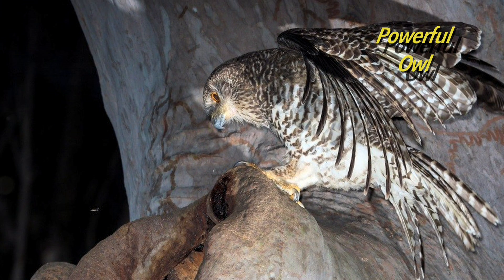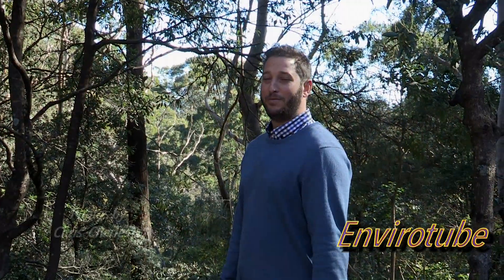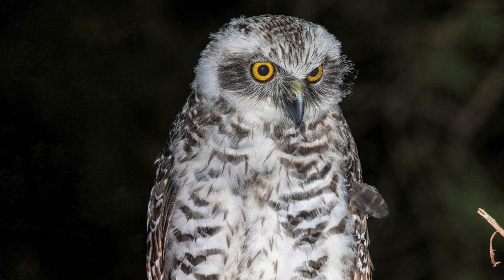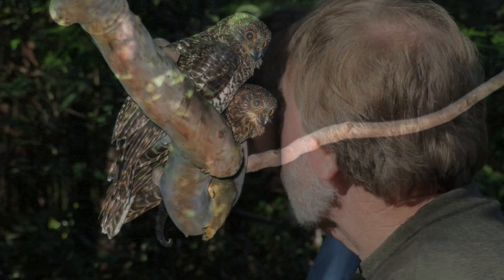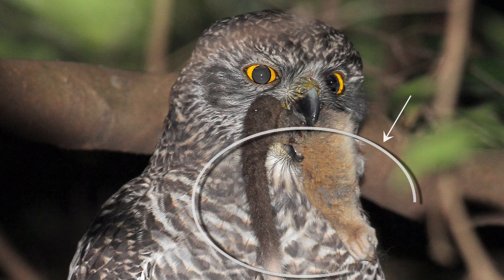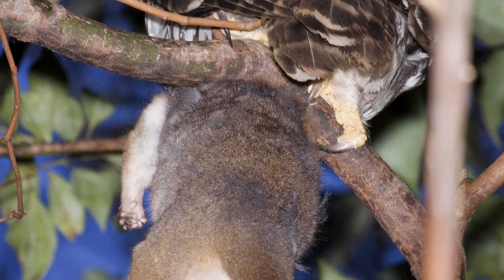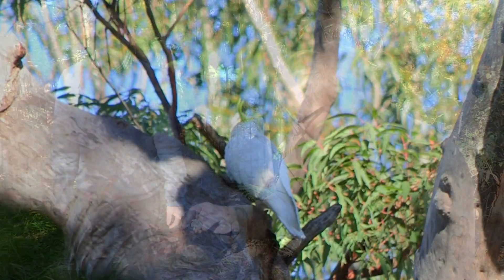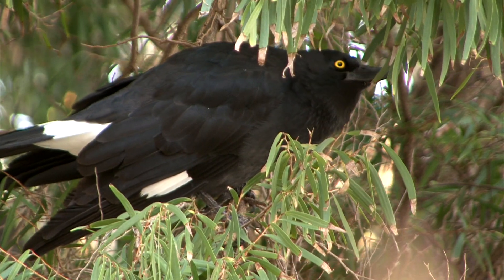Top Predator the Powerful Owl - Ep 2 - - Envirotube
Envirotube: Australia's biggest and most powerful owl. Presented by Jacob Sife.  Excellent stills photography provided by Chris Charles. Peter Clarke has retired though we will be seeing him from time to time in the future. Jacob Sife presents the second episode on the Powerful Owl. As its name implies, this is a top predator that can take very sizable prey, like the ringtail possum. Directed by Howard Jackson, Wildhoop Productions. Australia’s largest Owl with a wingspan of up to 135cm. Adult powerful owls are dark brown to grey on top with white flecks or bars. They have large yellow eyes and a comparatively small head. They are white underneath with distinctive darker v-shaped patterns throughout. Diet They forage mainly in tree canopies. Prey items include arboreal marsupials such as Ringtail Possums and Sugar Gliders. Distribution and Habitat Found in eastern to south-eastern Australia. They generally reside in open forest and woodlands or temperate rainforest gullies. However they have been seen throughout suburban areas adjacent to bushland and are found throughout suburbs of Sydney. They occupy large home ranges all year round which are generally centred on bushland. Breeding The Owls require large tree hollows in old-growth eucalypt trees over 200 years old for their nests. They are monogamous birds and within the breeding season of April-September, will lay most commonly two eggs that the female will incubate for around 38 days while the male guards close by. Call Powerful Owls have long ranging, distinctive calls. The well-known double note: “whoo-hoo” – distinctive between males and females. Female calls inflect upwards while male calls remain low or be lower on the second note. Visit here and see if you can tell the difference between the different owl calls. Conservation Status Listed as “Least Concern” on ICUN redlist. Conservation status in NSW: Vulnerable For more info go